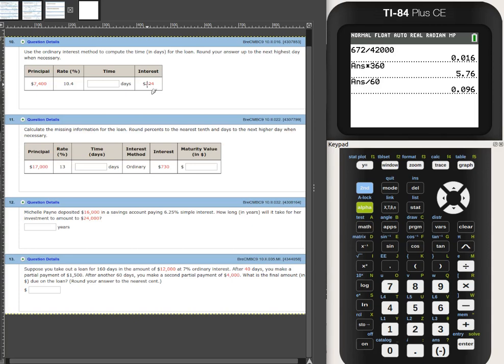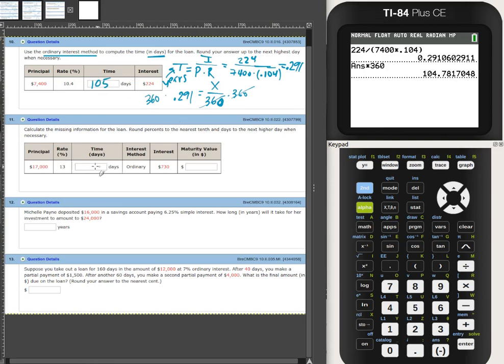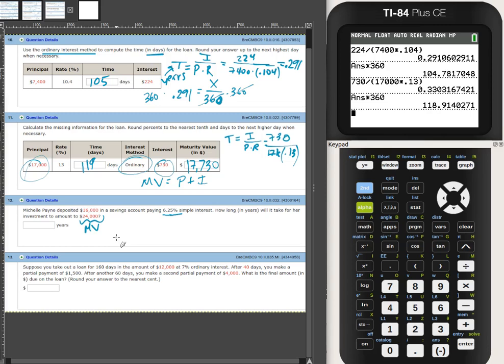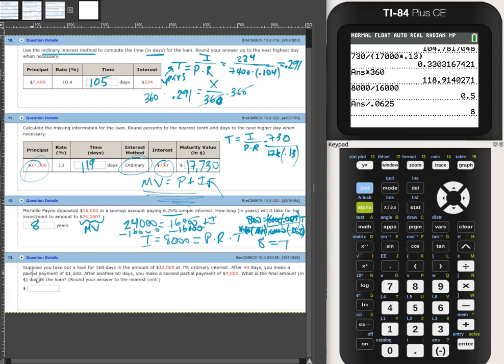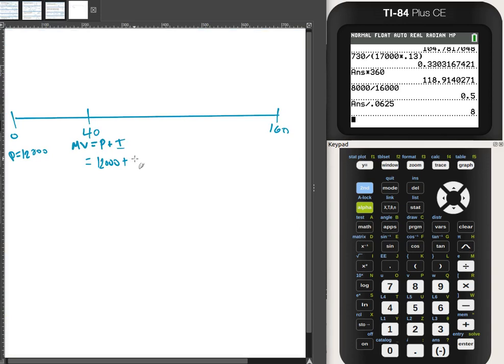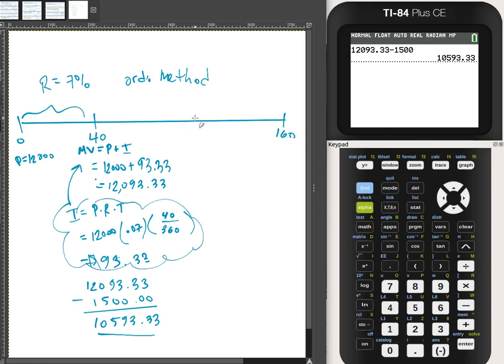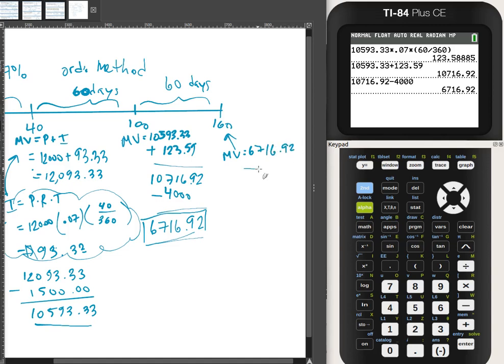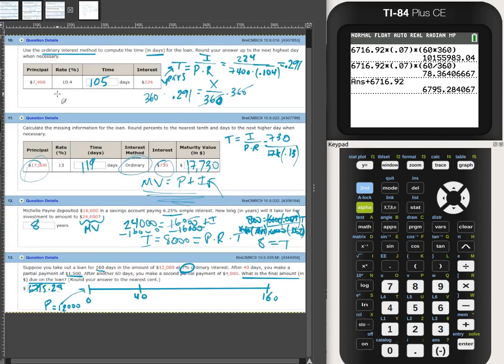MATH1332 Chapter 10 Homework -- Part 3